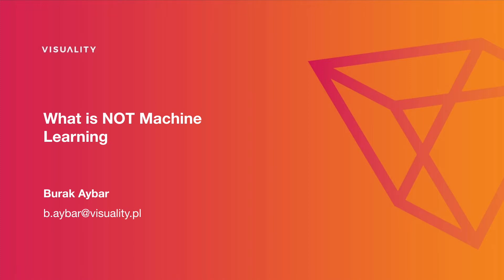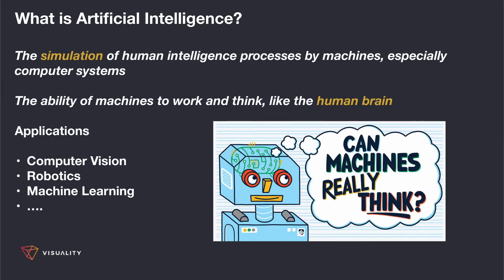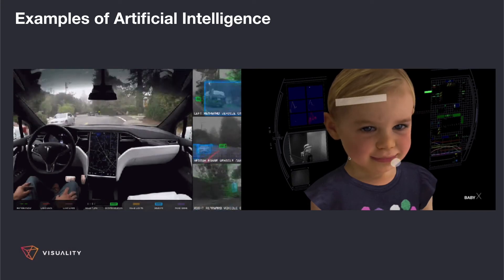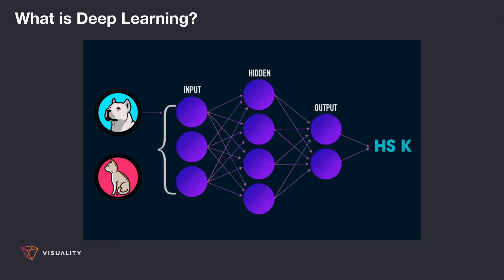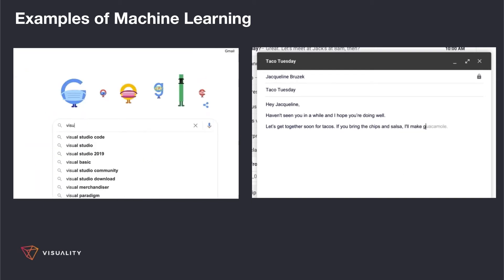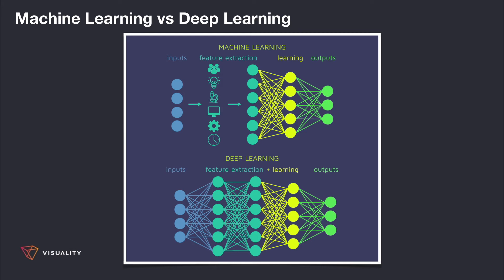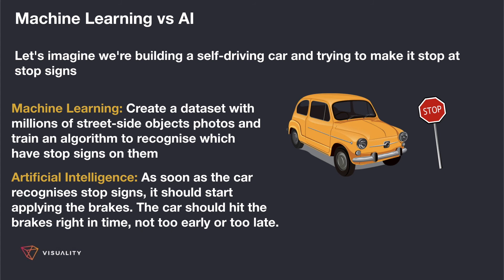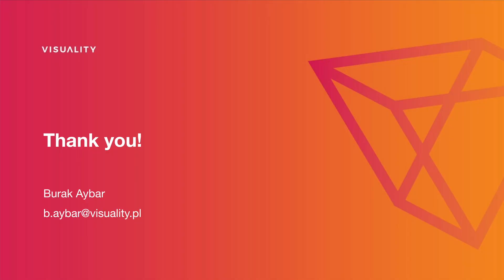[EN] What Is NOT Machine Learning? - Burak Aybar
What is NOT machine learning?
Now every company is pivoting to use machine learning in their products in some way but what really machine learning is? Burak Aybar tries to cover some basics of artificial intelligence, machine learning, and deep learning concepts.

**PASSIONATE ENGINEERS**

The vast majority of our developers are professionally trained and experienced software engineers with many accomplished commercial projects, who graduated best Polish technical universities. The recruitment process is extensive, multi-stage and focuses on selecting the right engineering skills and cultural fit.

**DIVERSE CULTURE AND FULL TRANSPARENCY**

We are a diverse, multinational and multilingual company, we speak English on a daily basis, Spanish and Turkish are also heard. We are highly communicative and organized. Given these perks, the whole development process is facilitated and the client fully aware.

**BUSINESS ORIENTED**

We use our best practices for agile project management in the development process which is undoubtedly useful in cooperation with SMEs and startups. Thanks to constant monitoring and cyclic analysis, we predict and mitigate the risk of unforeseen situations and answer to actual business needs.

**STARTUPS**

We had our share with startup projects built from scratch. Our experienced team helps to define the product, structure it, describe in detail and prepare the strategy. We conduct fully comprehensive MVP/product workshops that allow our clients to see the opportunities, risks and groom the concept.

**ONGOING DEVELOPMENT**

We specialize in long-term development projects with large teams working closely with the client, both synchronously and asynchronously. Our know-how and experience gathered throughout the years allow us to audit the code and prepare the strategy to improve the performance and help you in achieving the goals you set. We selected only the best technologies and project management methodologies in order to be able to scale-up your business easily. If you grow, we grow.